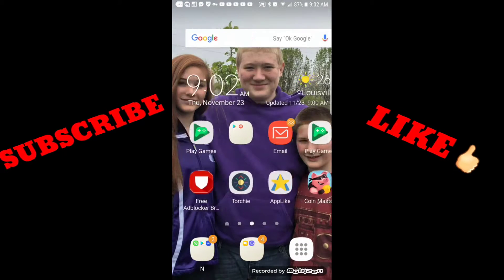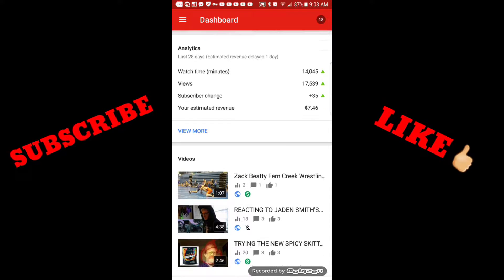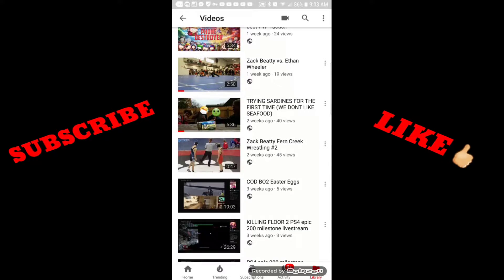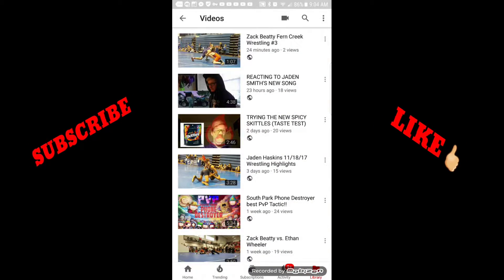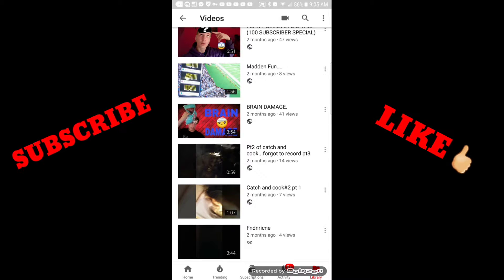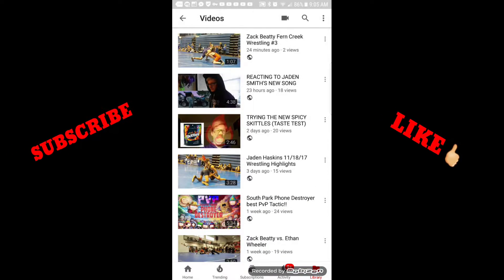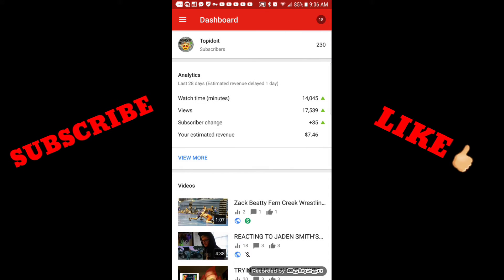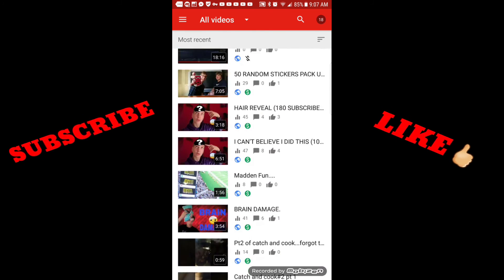HOW TO GET 10 SUBSCRIBERS A WEEK! (HOW TO GET YOUR FIRST 100 SUBSCRIBERS) (FAST) (2017)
Whats up guys, today i explained to the internet how to get 10 subscribers a week, its actually really easy. I use this method, and so do many other YouTubers.

Last video-

How to make attractive thumbnails-